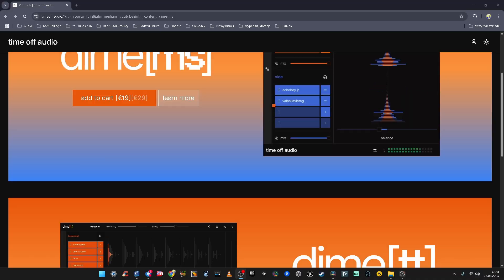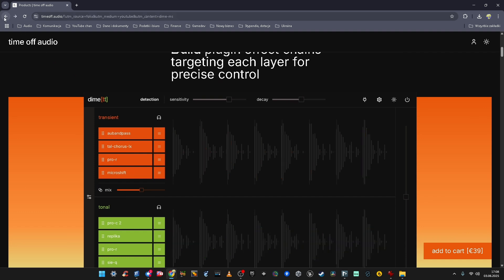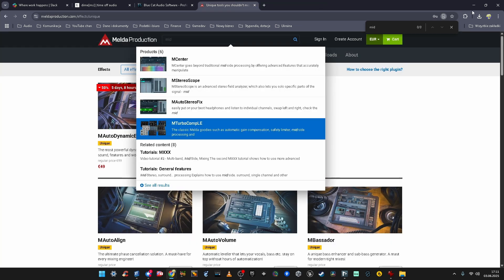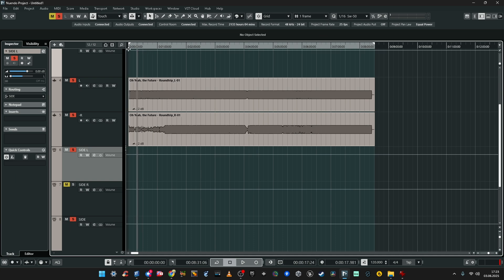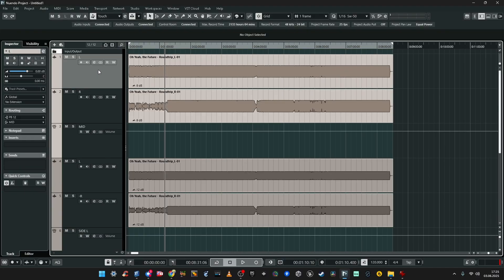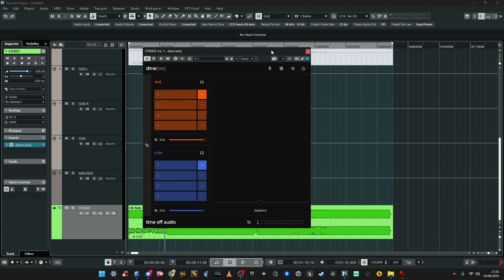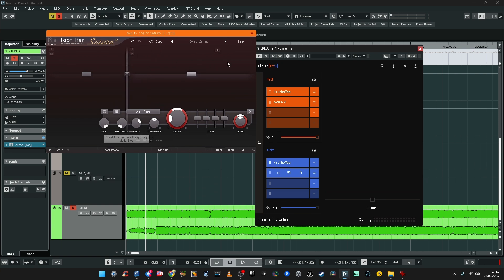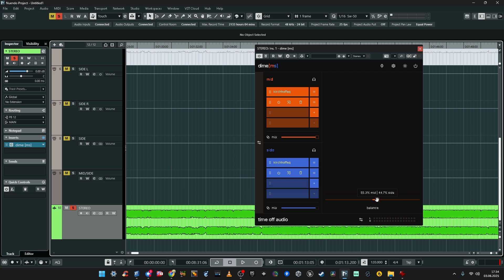dime [ms]. MID/SIDE processing made EASY for everyone!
Hellooo, guys of the Web! People at time off audio sent me their Dime(ms) for a review and you know what? This is exactly the M/S processing we needed: easy, compact, instant. I even started wondering: how is it possible that this brilliant idea hasn't been executed before?! Enjoy!

0:00 Intro
1:40 Dime series - first look
2:41 No alternatives?!
4:20 Session overview
5:41 How mid/side works
8:14 Mid processing
11:14 Side processing
12:29 Even more m/s processing
17:55 Summing tha thingz up!